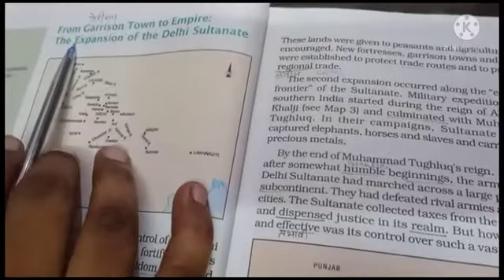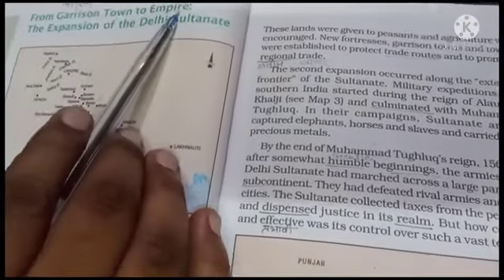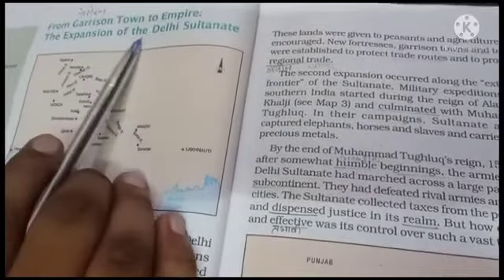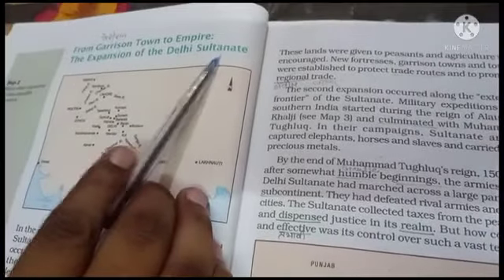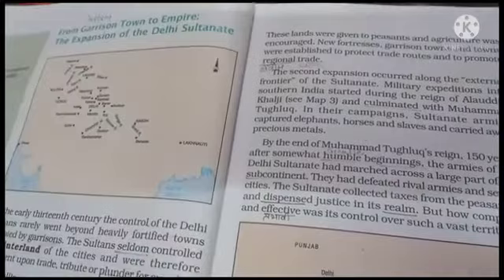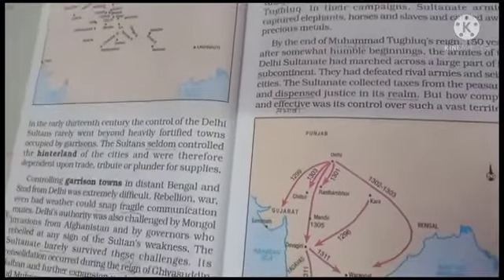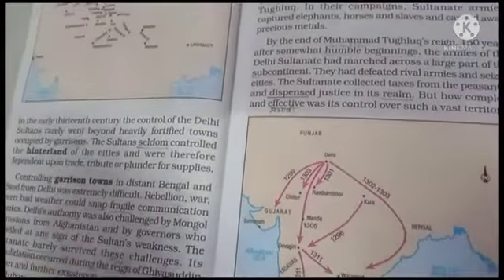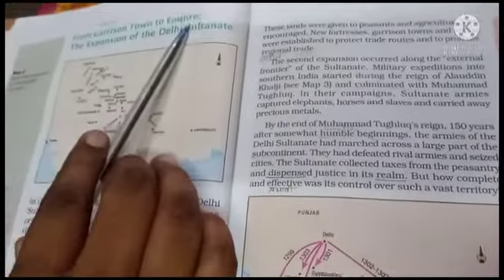Class 7story chapter 3 Te Delhi sultaanBy Waseem